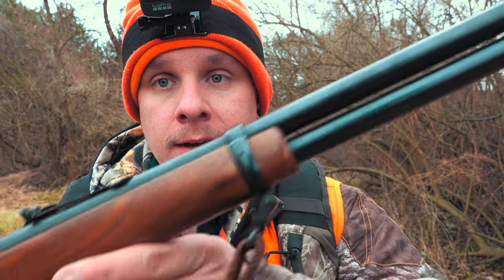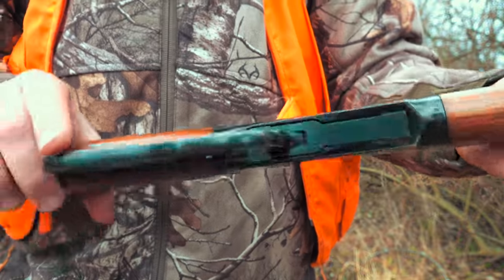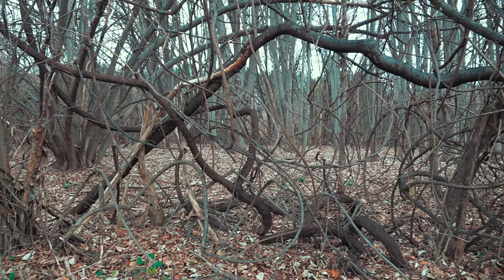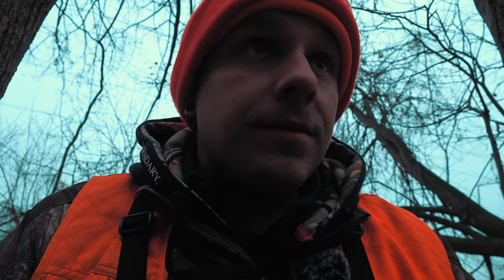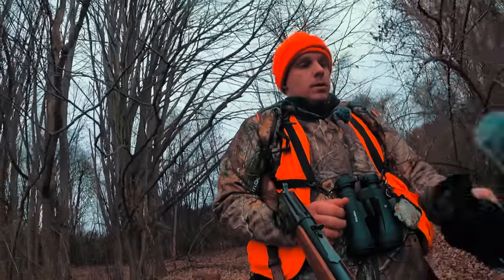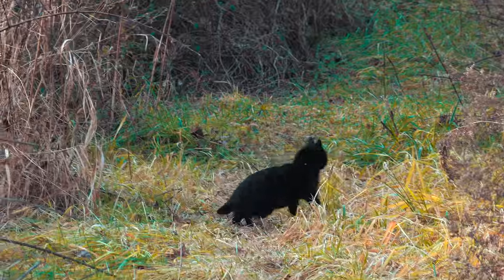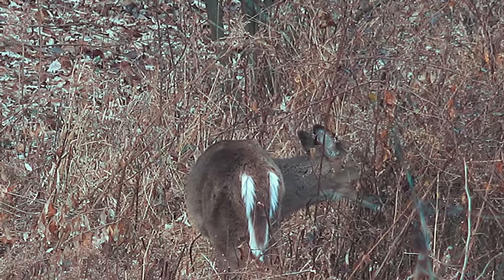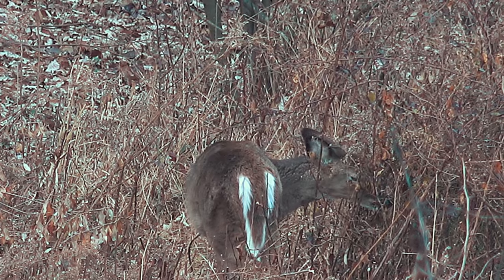Opening Day Of Pennsylvania Late Deer Season 2021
Opening Day Of Pennsylvania Late Deer Season 2021 started out with us hunting in the snow! i have always enjoyed days spent out hunting with a little but of snow on the ground. on the second day of the video we did get to see a deer but it looked like it was a smaller sized doe when we really want to get a big ol mature doe!

Quick After Work Deer Hunt PA Rifle Season 2021

Arrows : Vector custom arrows 600 grain
Broadheads: Magnus 4 blade stingers 125 grain.
Bow: Hoyt Faktor 30
Boots Tidewe 16 inch rubber boots
Cameras: Gopro Hero 9
Main camera : Sony fdr ax700
Backpack: TideWe silent frame backpack